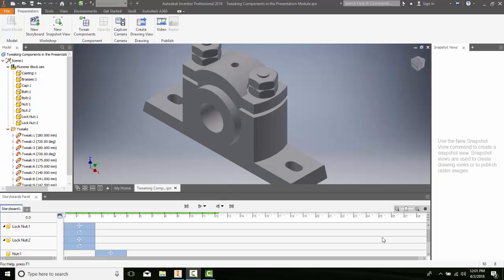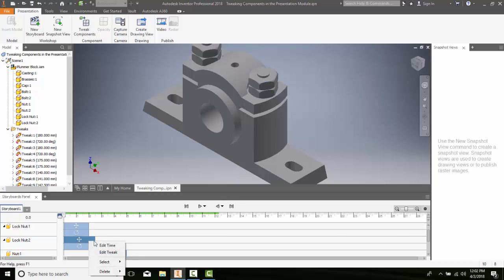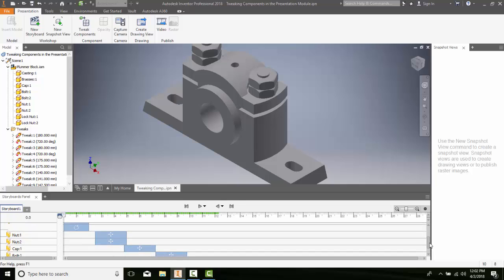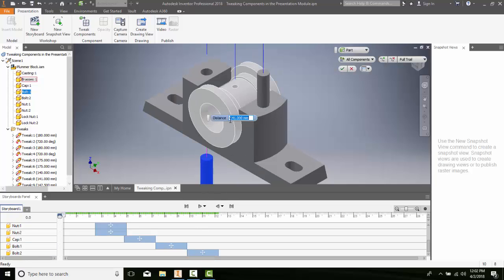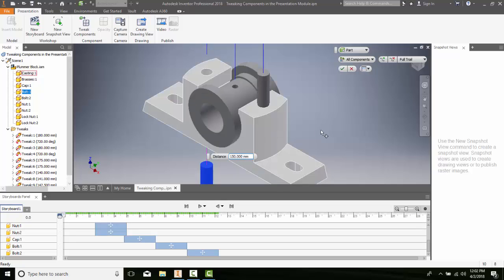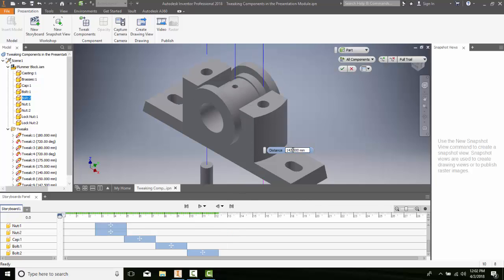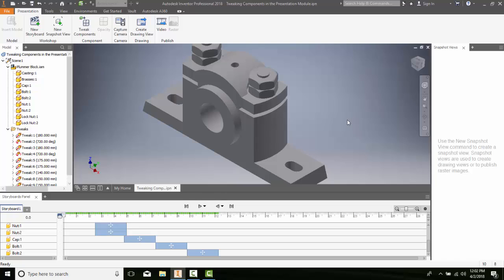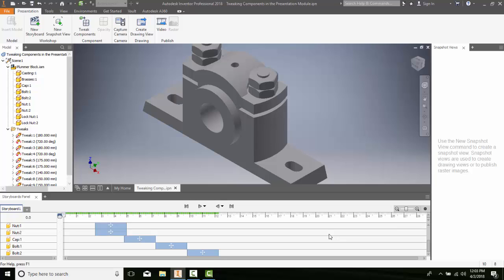13-06 Editing the Tweaked Components